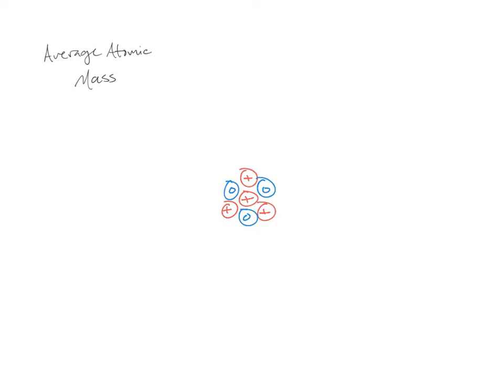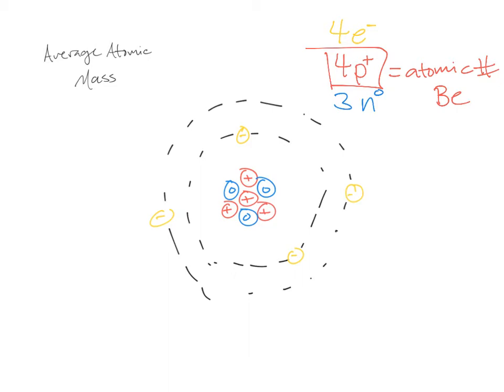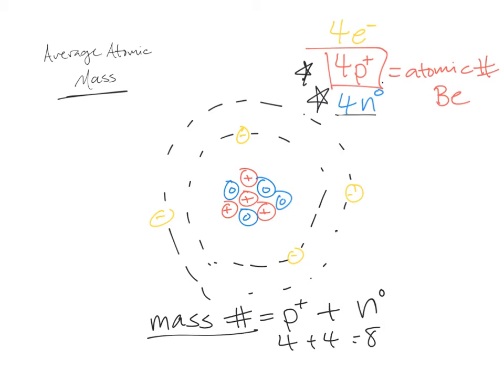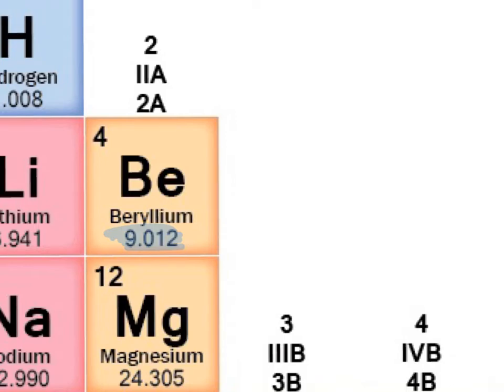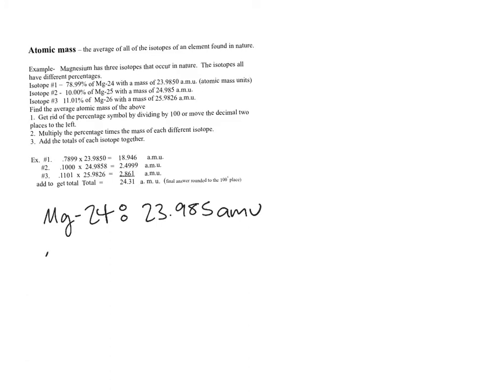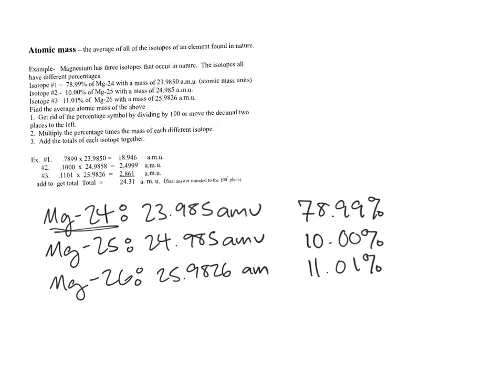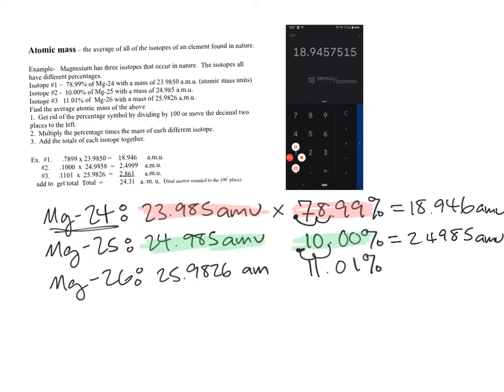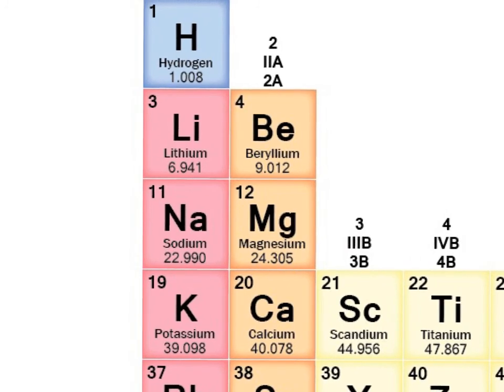Average Atomic Mass